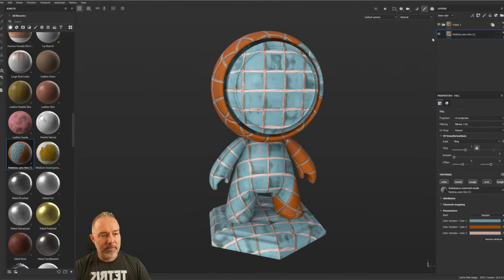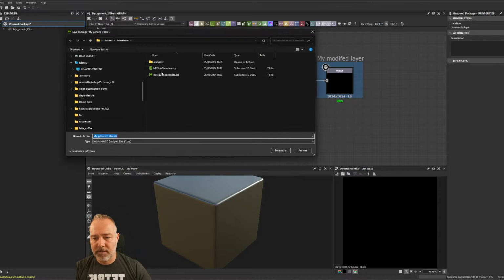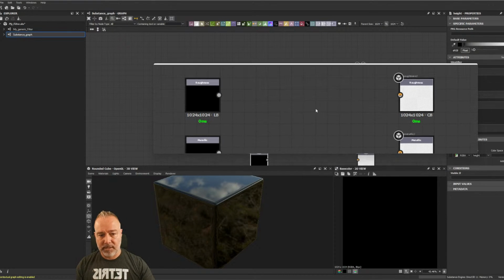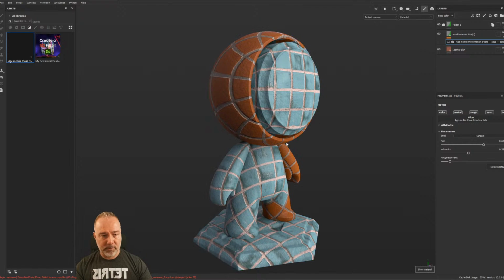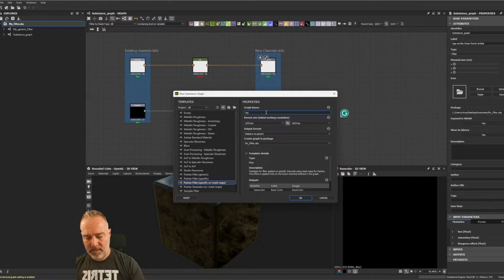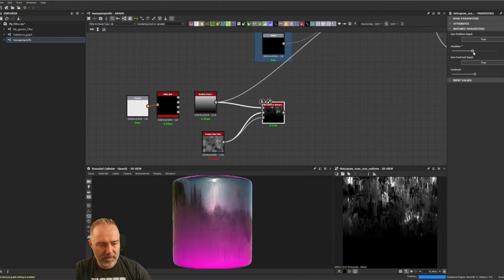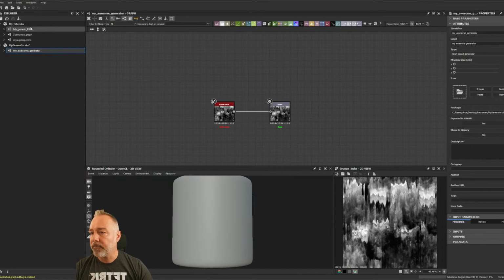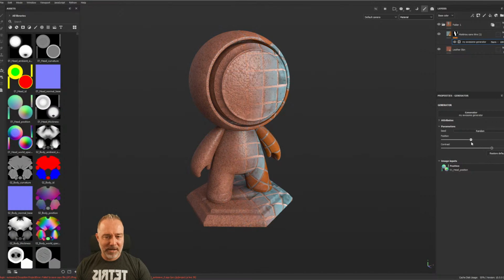Substance Painter: Create your own filters & tools! (CGVinny's Coffee Break #22)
🎨 Hello everyone, it's CGVinny!

In this livestream, I'll show you how to create your own tools and filters for Substance Painter using Substance Designer. This session is for those with a basic understanding of Substance Painter and Substance Designer. We will use advanced techniques to customize your workflow and push your creations to the next level.

🔍 Agenda:

Creating simple and complex graphs
Developing custom filters
Integrating and using tools in Substance Painter
Tips and tricks to optimize your workflow
Prerequisites: This livestream is intended for users with basic knowledge of Substance Painter and Substance Designer. The basics of Substance Designer will not be covered.

Join me for an interactive session where we will explore the fascinating world of creating custom materials and tools together.

See you soon for a session of creation and learning!

Do you have suggestions/ideas to improve the content of my channel?